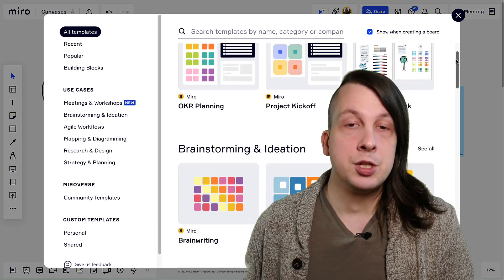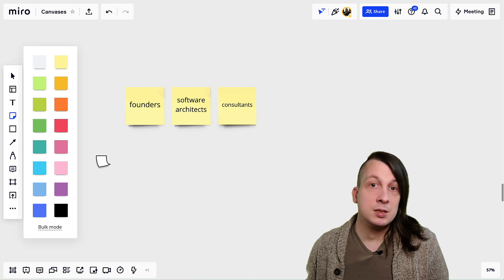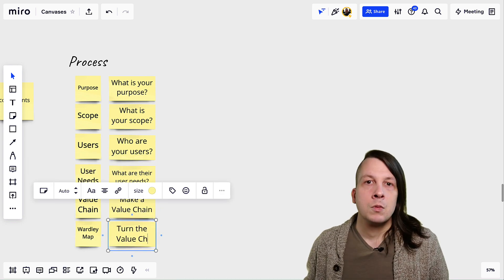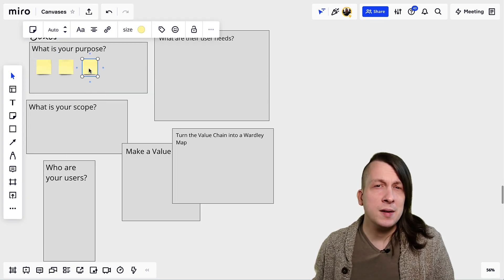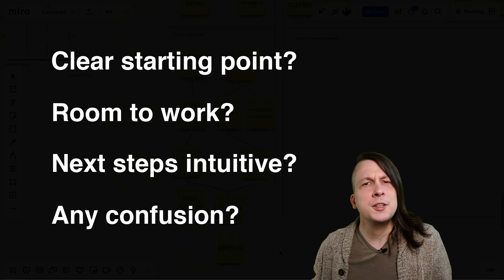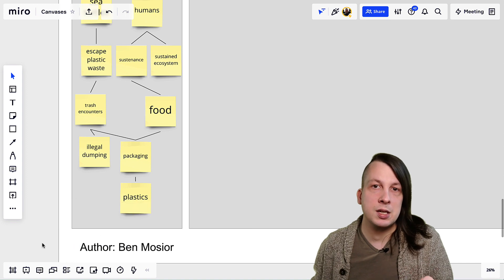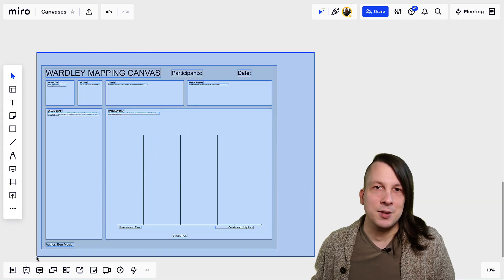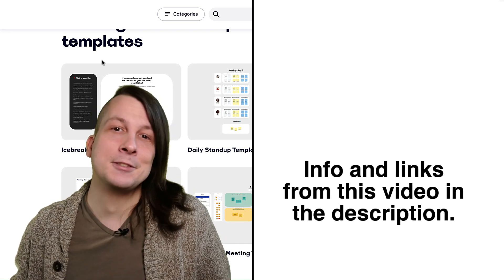Build Your Own Custom Templates and Business Canvases (Miro Tutorial)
Build your own custom business canvases in Miro with this step-by-step tutorial.

*Caveat: When saving a canvas to the template library, I encountered a problem where I wasn't able to then add the canvas to a board through the template library. This seems like a bug and should be temporary. If you run into issues, just keep a special Miro board with your canvases, and then copy and paste directly from there instead.

Timestamps!
0:00 Intro.
0:24 Know your users.
0:43 Make a promise.
1:07 Define the process.
2:00 Test the process.
2:43 Build the canvas.
3:34 Test again.
4:06 Revise. Clean it up.
5:55 Use the canvas.